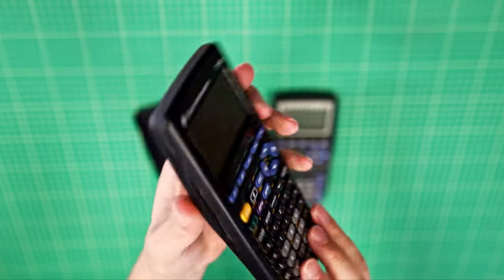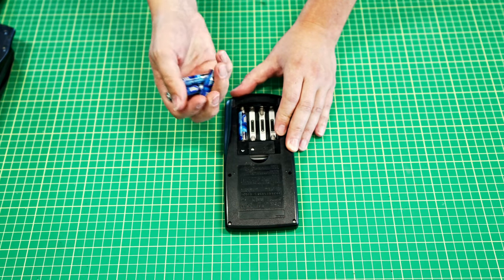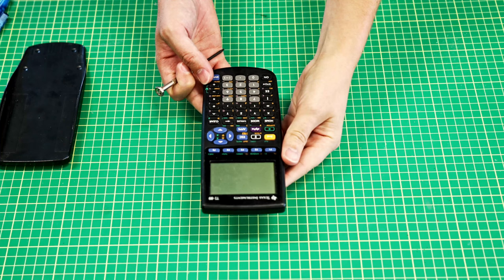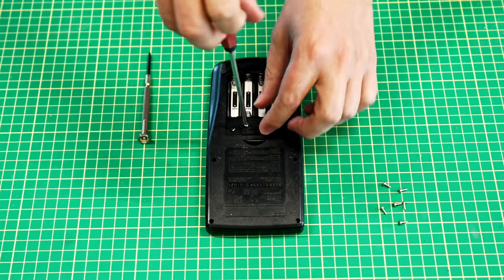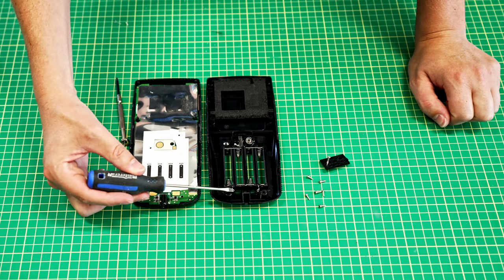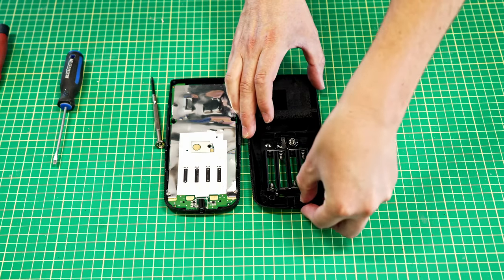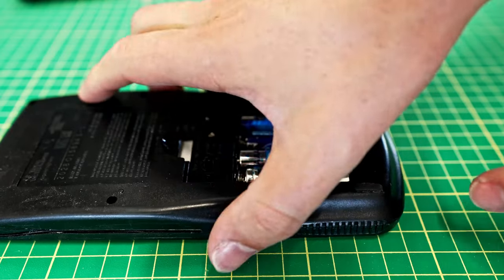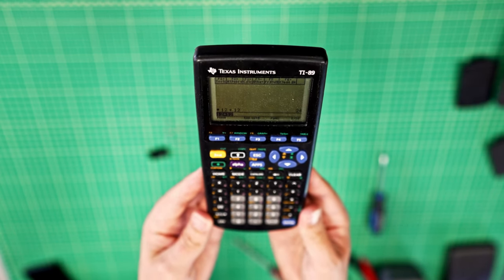Dead TI-89 Calculator Repair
How to fix a Texas Instruments TI-89 Graphing Calculator that won't turn on, even after you have replaced the batteries.

There is one defect in the TI-89 design that causes the batteries to lose the electrical contact with the circuit board. It is a super easy fix and requires no real special tools other than the required screw drivers. You have to move the electrical contacts for the negative and positive terminals of the batteries so that the make contact with a new portion of the circuit board.

There is lots of contact area so they must have assumed this would be a weak point.

As always with my videos if you have a question or need help leave a comment bellow and I will get back to you.